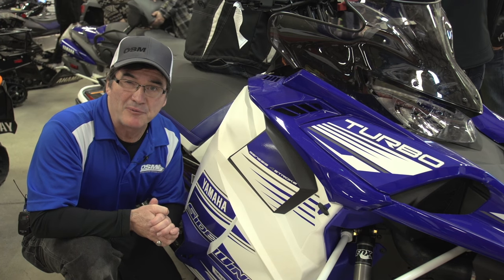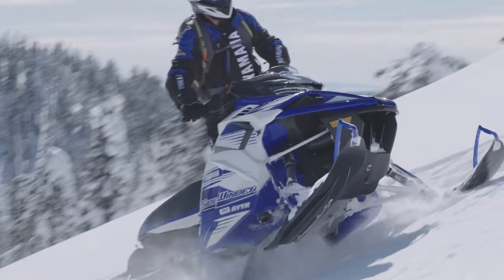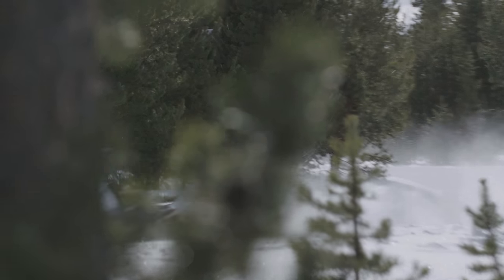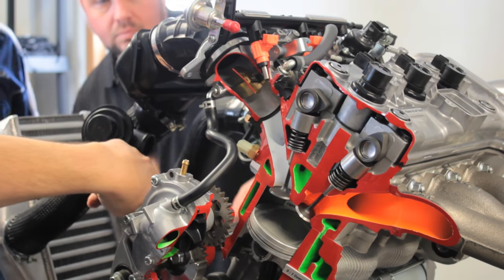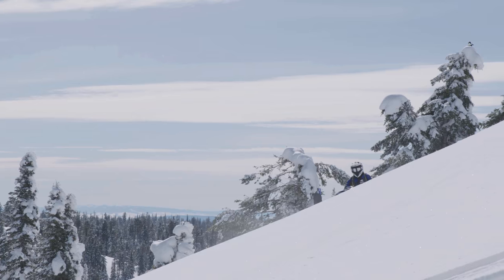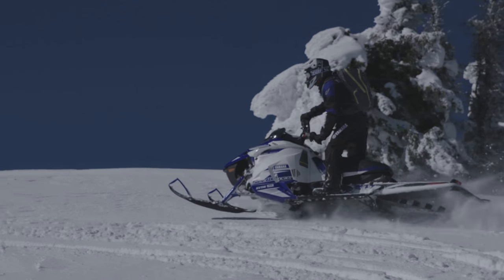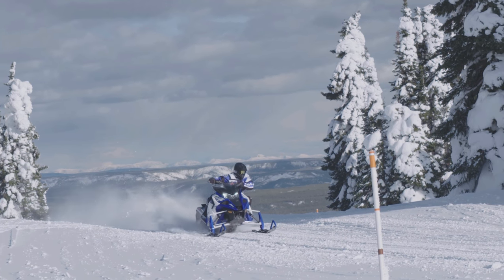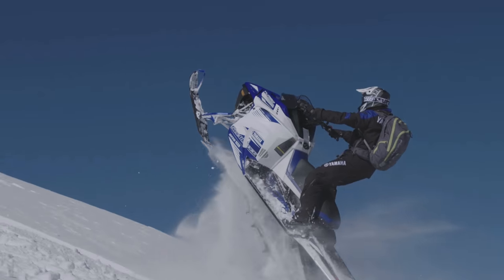STV 2017 Yamaha Sidewinder M-TX 162